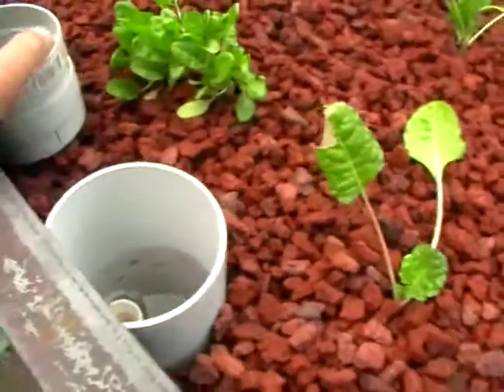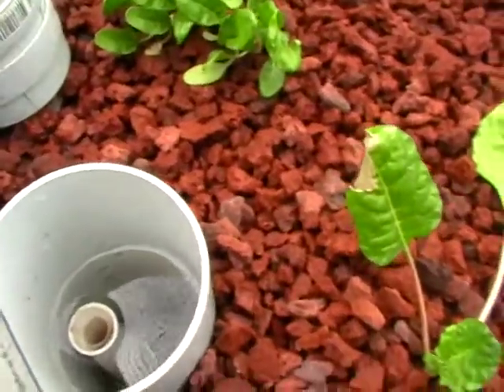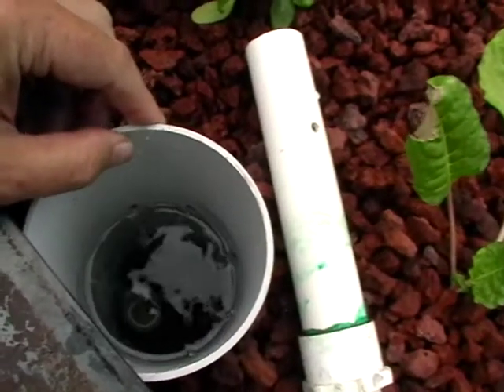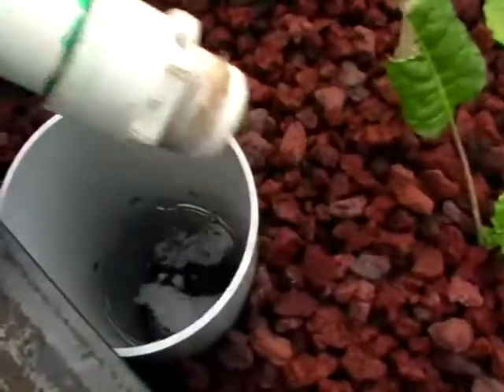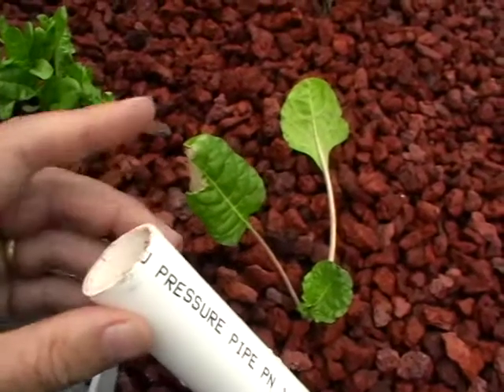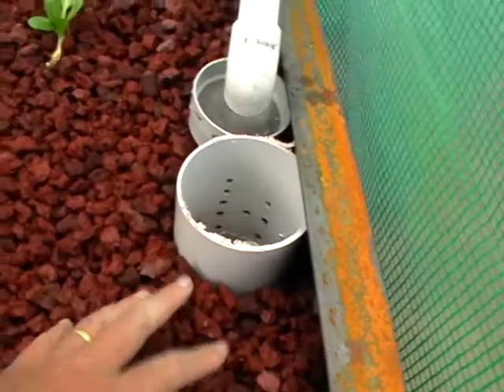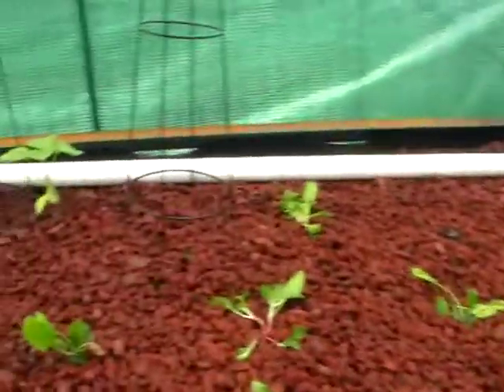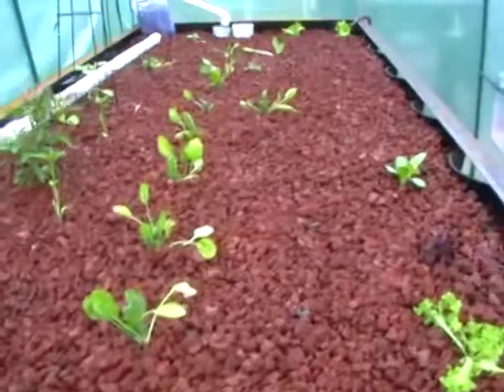Aquaponics Syphon tips, flood and drain siphon in custom twin outlet tank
Keep it simple stupid! is the rule with most thing and especially when dealing with aquaponics, some things like bell siphons are fun to watch but i find them unreliable and not practical. This video shows the most simple method of flood and drain syphons and stand pipes, we also use a twin outlet tank just for good measure.